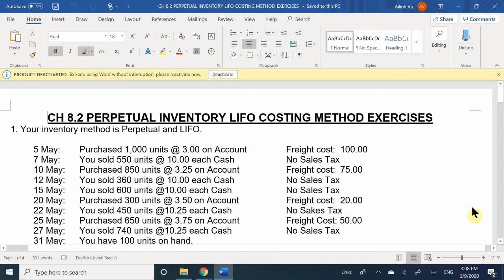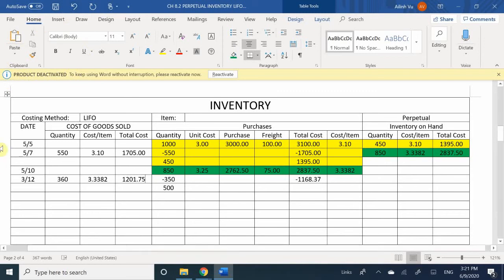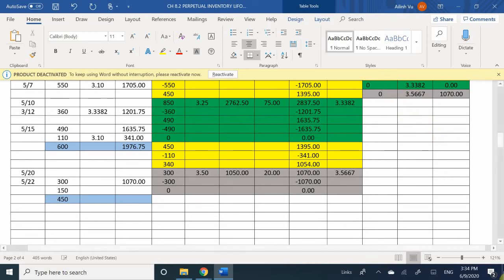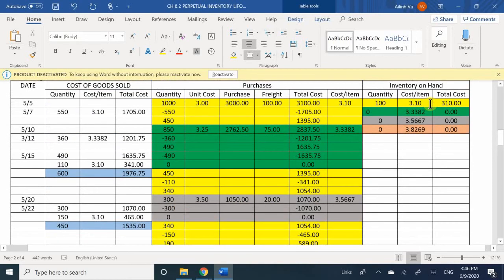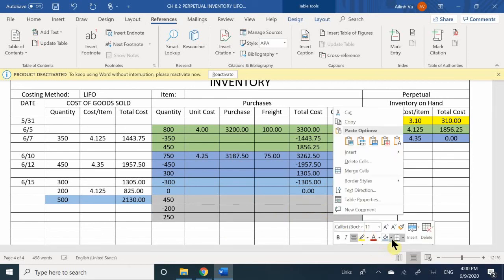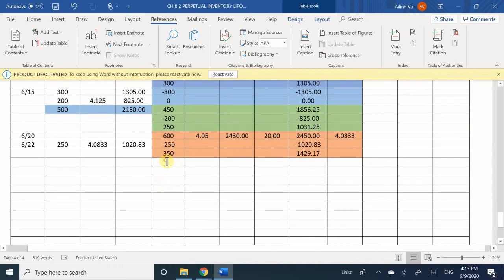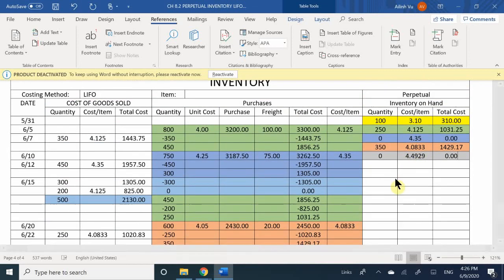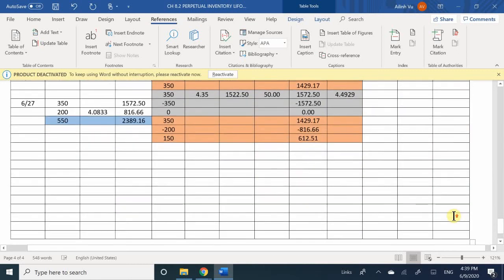CH 8.2 PERPETUAL INV LIFO EXERCISES P2